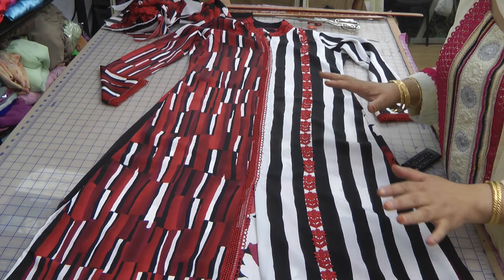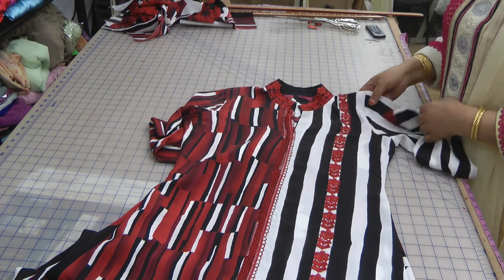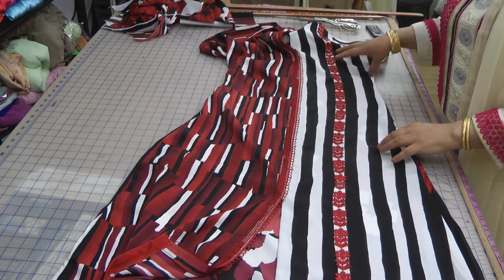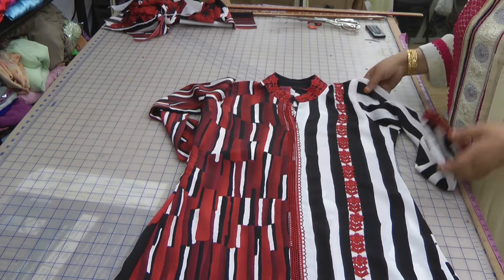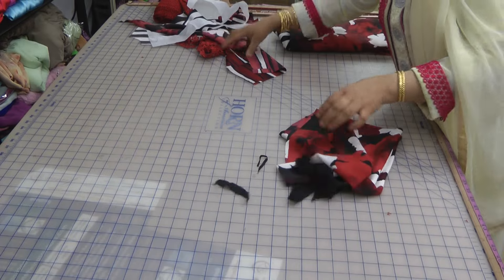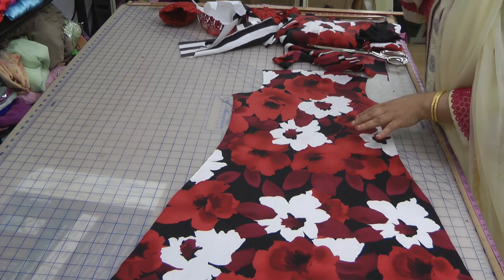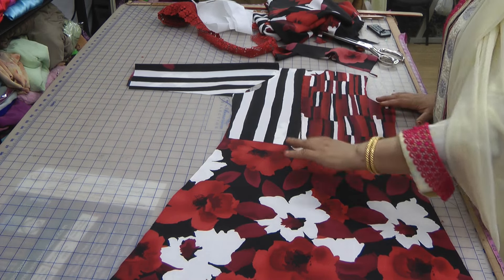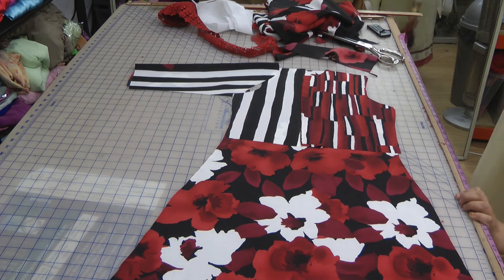bold patterns bright colours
bold pattern fabric is more difficult to design than plain or small patterned fabric. this is a fabric from a 16.50 fabric haul
this is the second outfit sewn from the fabrics. make sure to visit my baby channel to see what i did with her suit